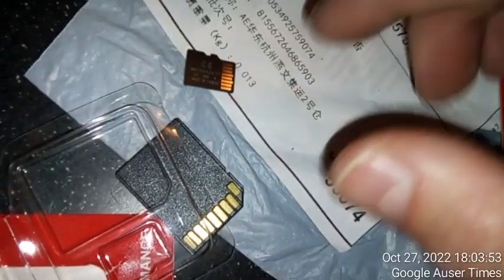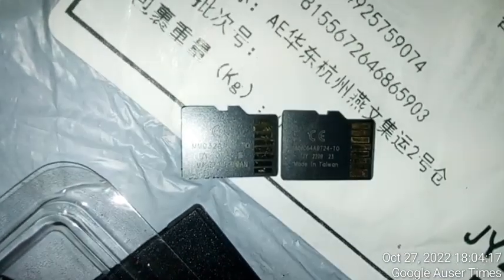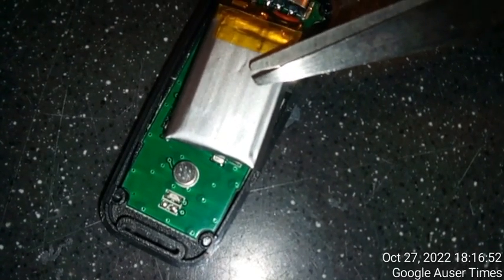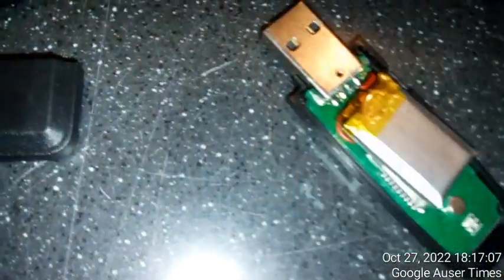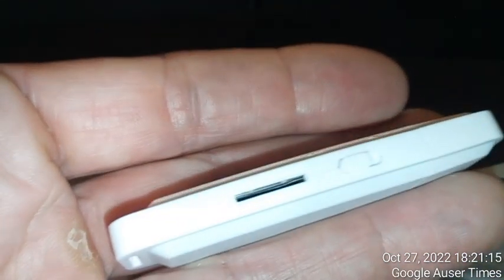Nov 27th of 2022 Police planeted fake damaged SD CARD, used microphone, and two used damaged audio r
DELIVERY OF NEW PRODUCTS FROM CHINA(OCTOBER 27TH, 2022) WHICH POLICE SWITCHED WITH USED WORN OUT ITEMS OR EVEN FAKE ITEMS WAS DISCOVERED UPON THROUGH INVESTIGATION AT HOME

SWITCHED ACCORDINGLY WITH PREVIOUS VIOLENT MK ULTRA SCENARIOS - VIDEO WAS TAKEN AT LOCAL POSTAL OFFICE WITH 64GB INDICATING AS FAKE UNREADABLE FAKE CARD AND TWO RECORDERS INDICATING AS HIGHLY REDUCED BATTERY OPERATING LIFE - ONE WITH ABILITY TO AUDIO RECORD AT 3.3 HOURS AND SECOND ONE AT 3.15 HOURS OF TIME(THIS RECORDERS ARE EQUIPPED WITH BATTERY WHICH LAST MINIMUM 5 HOURS FOR EACH CHARGE ACCORDING TO INSTRUCTIONS).